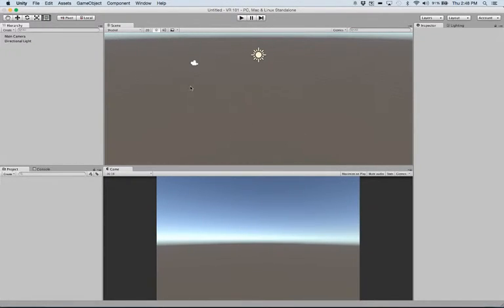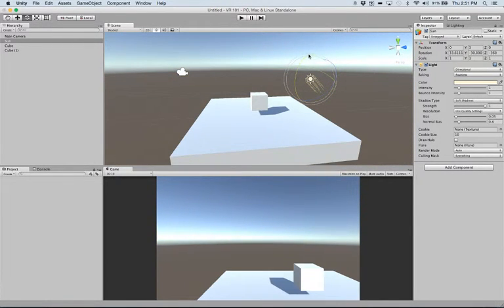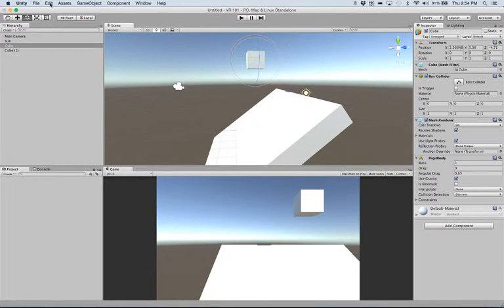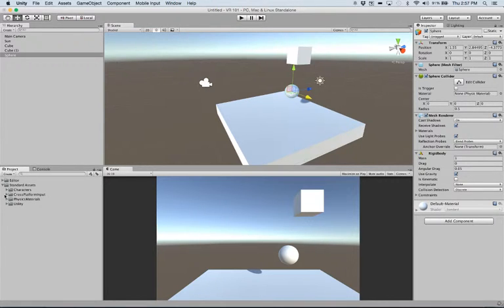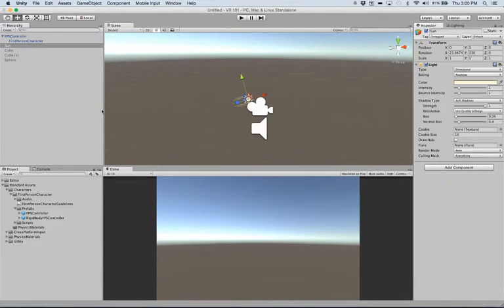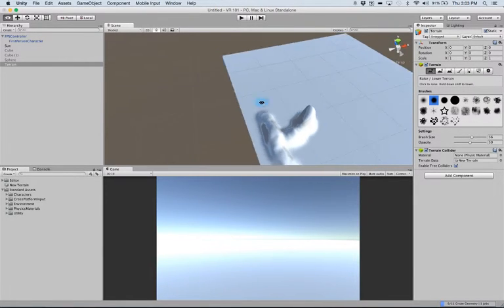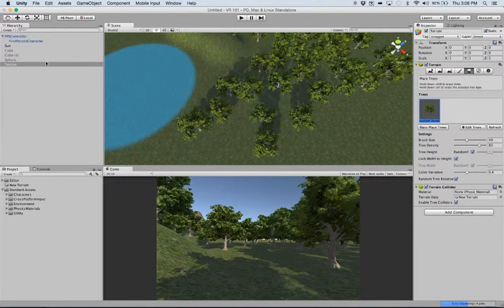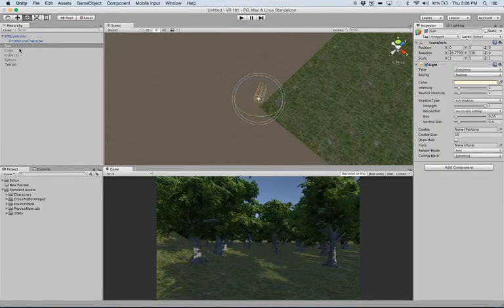Build a VR world in 15 minutes!